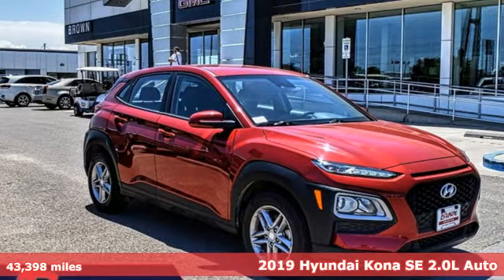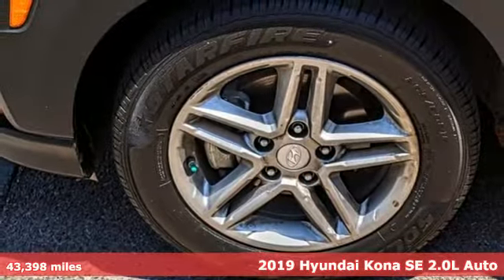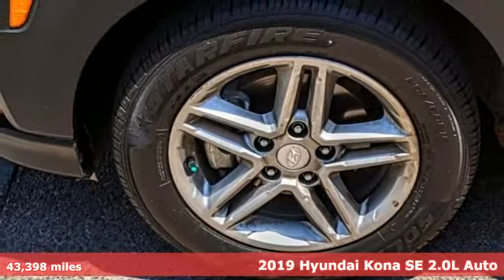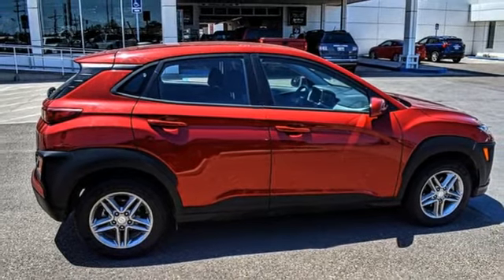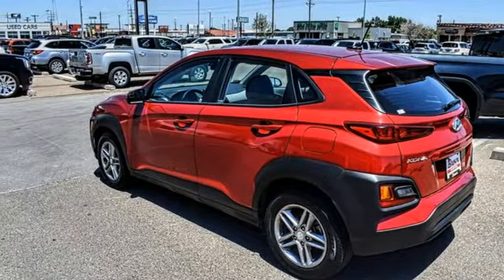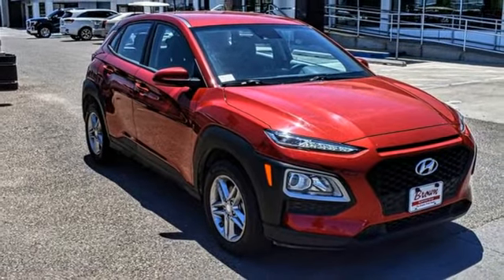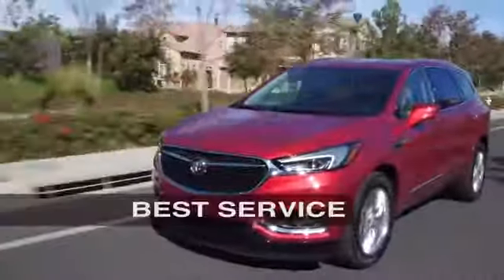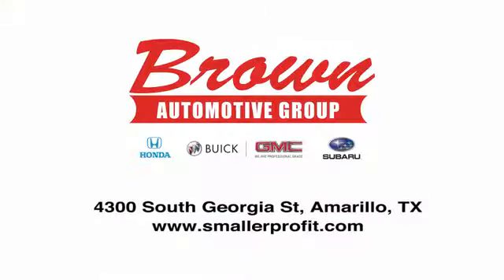2019 Hyundai Kona Amarillo TX Lubbock, TX #19600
Year: 2019
Make: Hyundai
Model: Kona
Trim: SE AUTO FWD
Engine: Engine: 2.0L Atkinson I-4 -inc: cover
Transmission: TRANSMISSION: 6-SPEED AUTOMATIC SHIFTRONIC
Color: PULSE RED
Interior: GRAY/BLACK
Mileage: 43398
Stock #: 19600
VIN: KM8K12AA1KU274467

Sales Hours:
8:30am - 8:00pm
Monday through Saturday
Closed
Sunday

Service Hours:
7:00am - 6:00pm
Monday through Friday
8:00am - 2:00pm
Saturday
Closed
Sunday

Address:
4300 S. Georgia